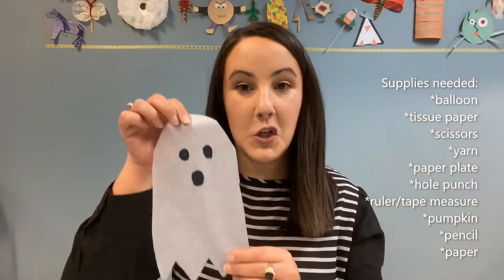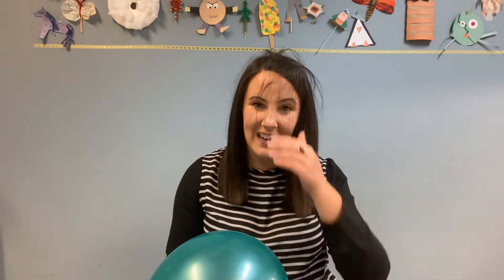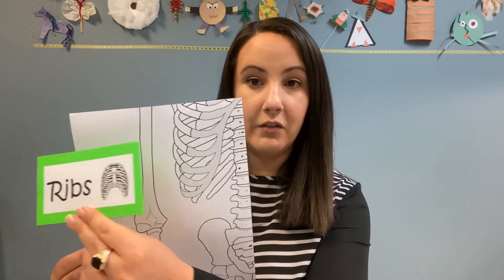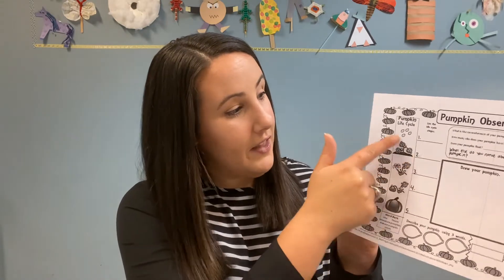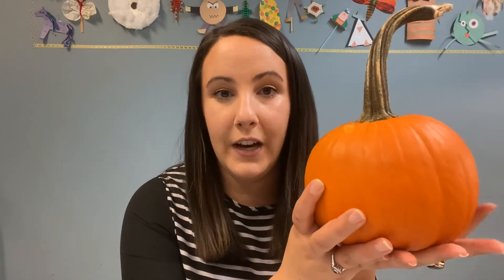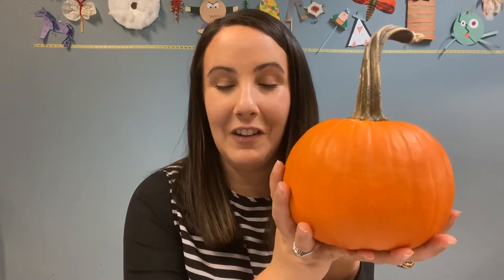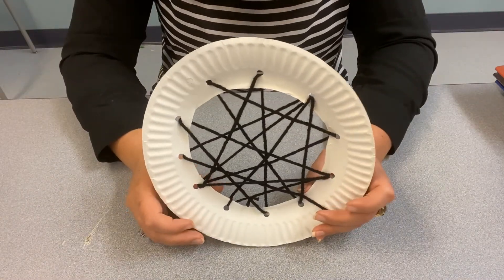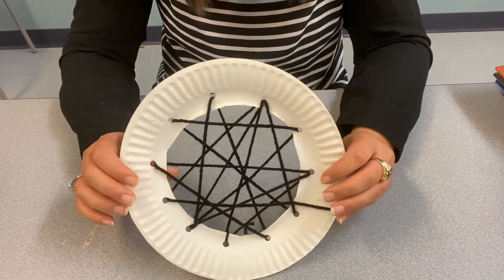Little Einsteins Science: Halloween!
Welcome to Little Einsteins Science! Today we'll be exploring the science of popular Halloween symbols. Kids ages 3-6 are encouraged to join Miss Heather to try some fun, simple activities to learn more about biology and physics!